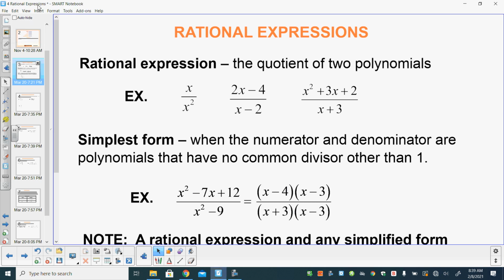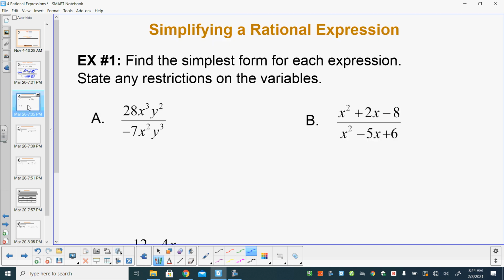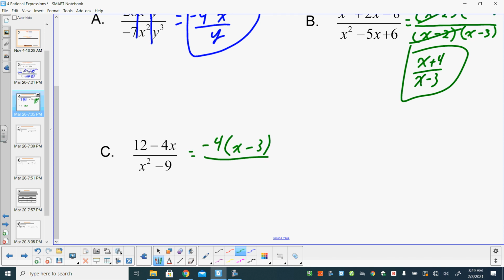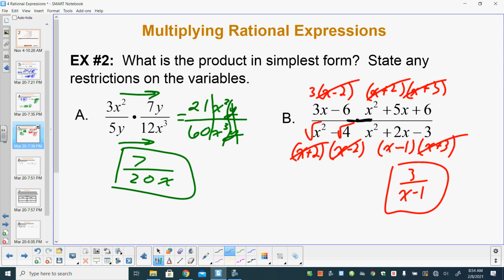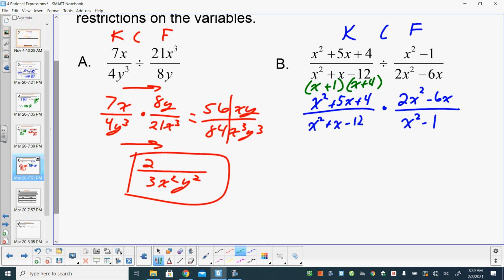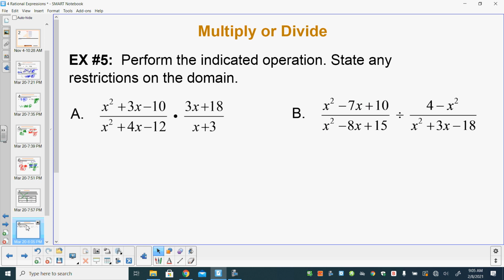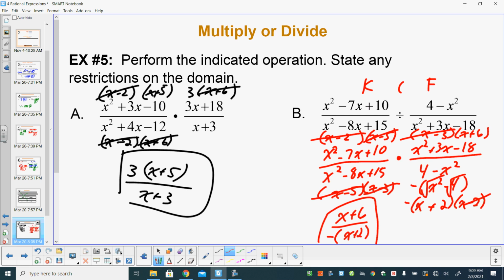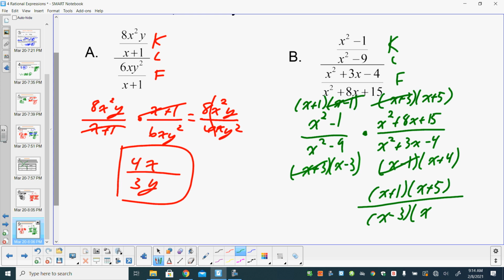8 4 Rational Expressions